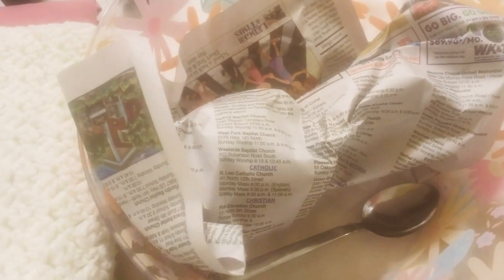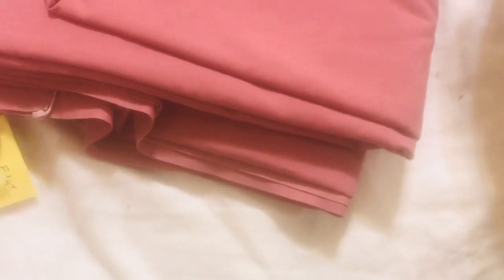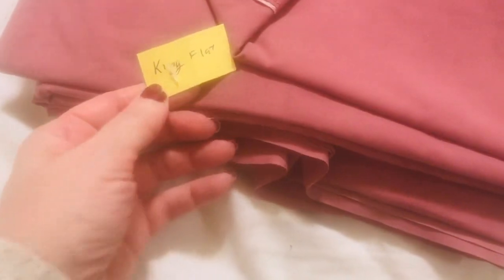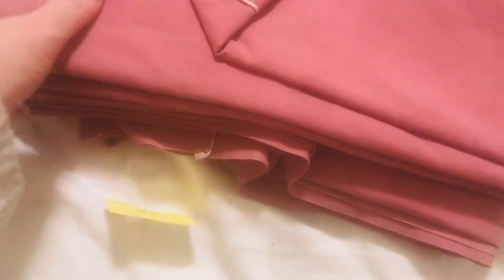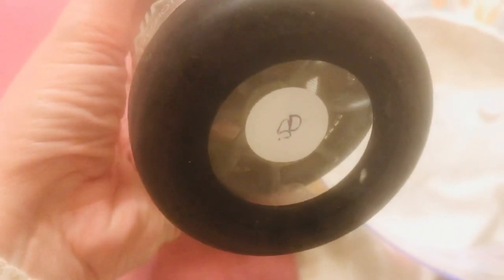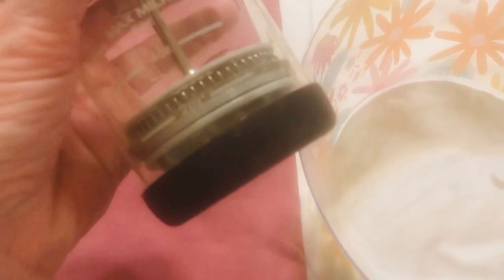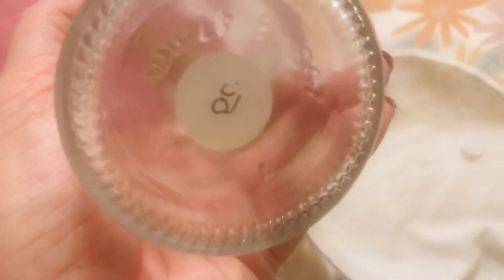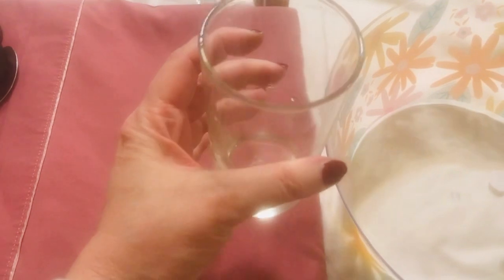Thrift haul unboxing 10 bucks!! 2/21/2024